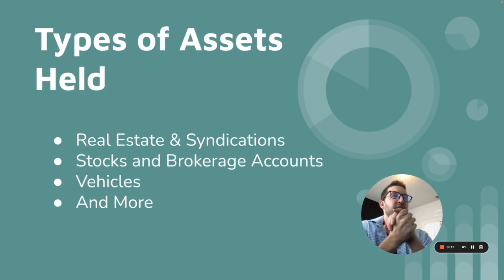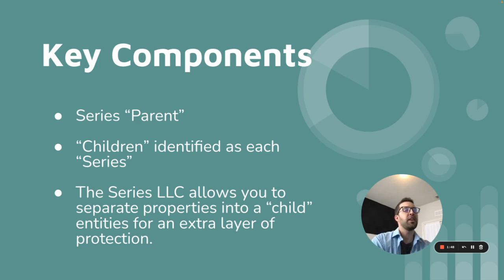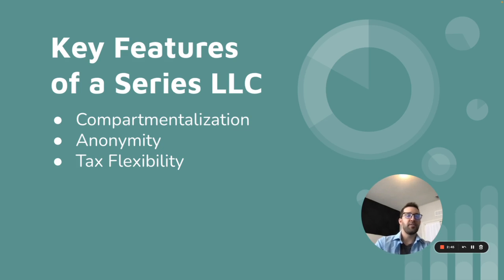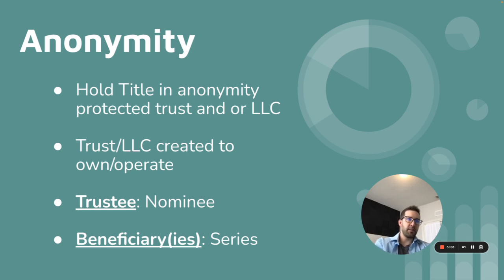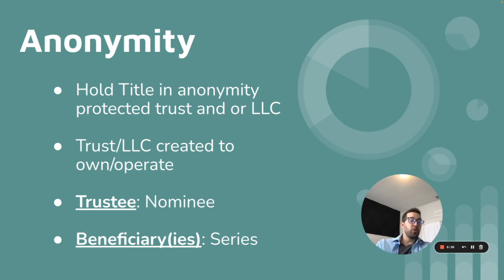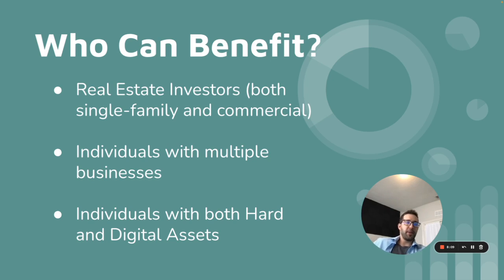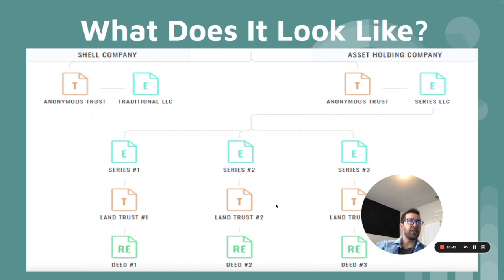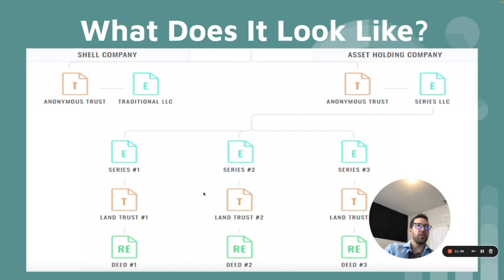When and How to Use a Series LLC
🔌MORE FREE VALUE 🔌

❎ I am not a CPA, insurance, contractor, lender, or financial advisor. The content in these videos shall not be construed as tax, legal, insurance, construction, engineering, health & safety, electrical, financial advice, or other and may be outdated or inaccurate; it is your responsibility to verify all information yourself.

The information provided in this video should not be construed or relied on as legal advice for any specific fact or circumstance. This video is designed for entertainment and information purposes only. Viewing this video does not create an attorney-client relationship with The Kurt Becker Law Firm PLLC. You should not act or rely on any of the information contained herein without seeking professional legal advice.